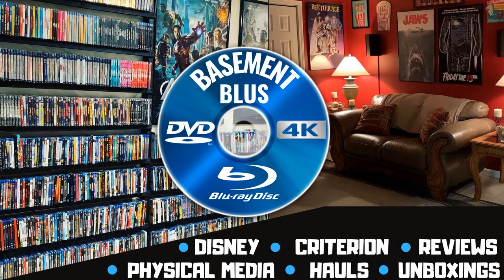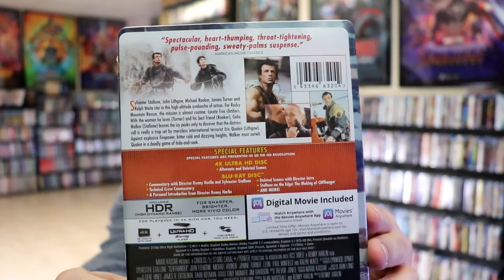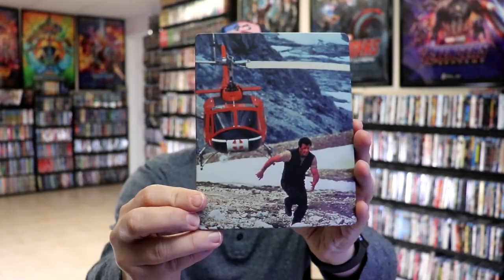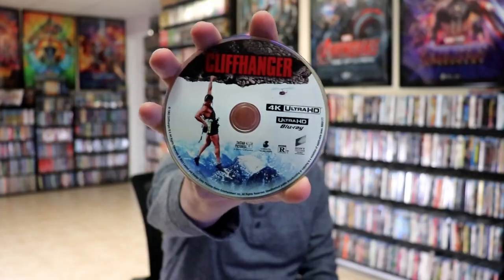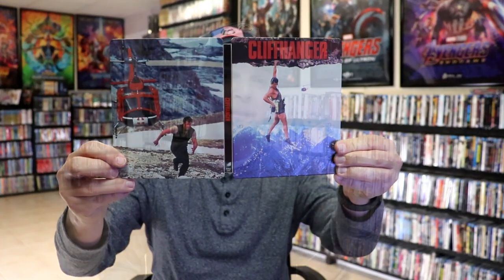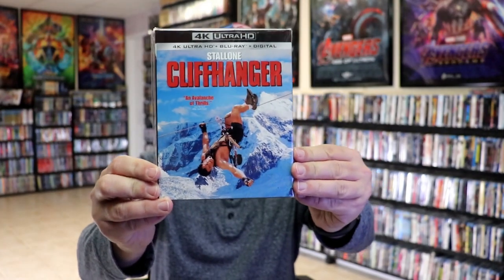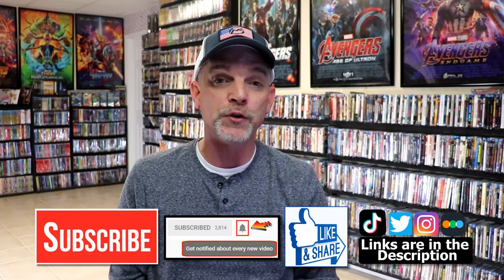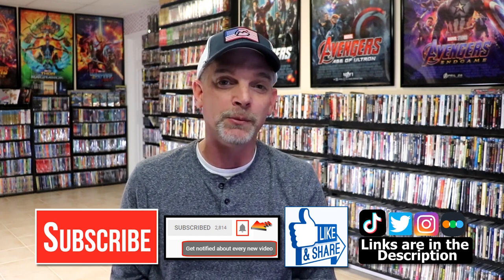Cliffhanger 4K Ultra HD + Blu-ray Steelbook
Check out my unwrapping of the Cliffhanger 4K Ultra HD + Blu-ray Steelbook!

► Purchase the 4K Ultra HD + Blu-ray Steelbook
► Purchase the 4K Ultra HD + Blu-ray